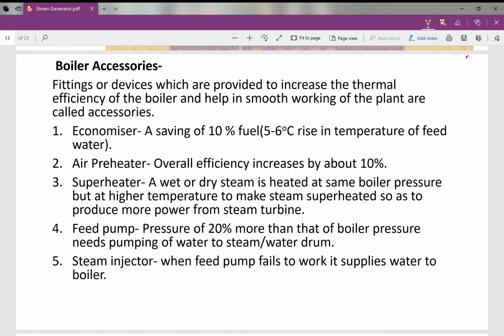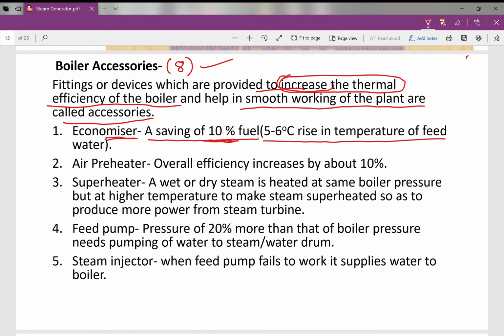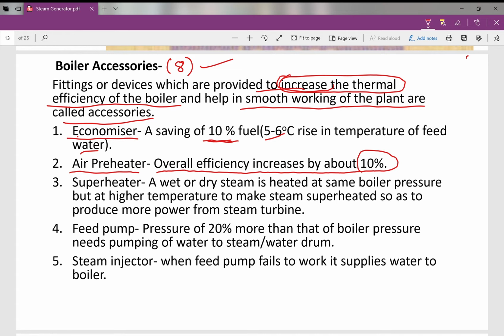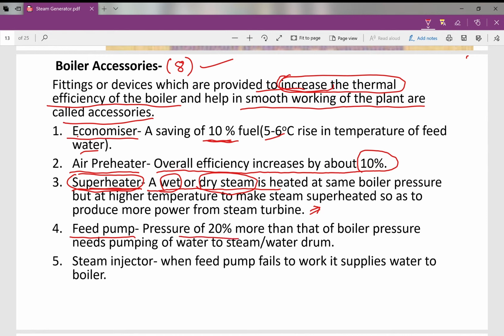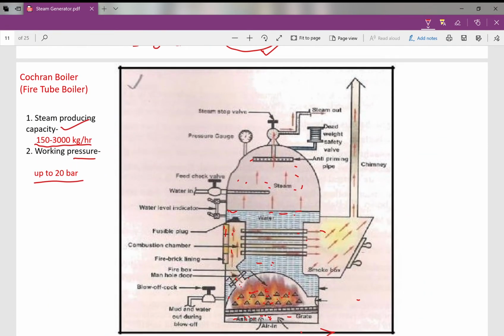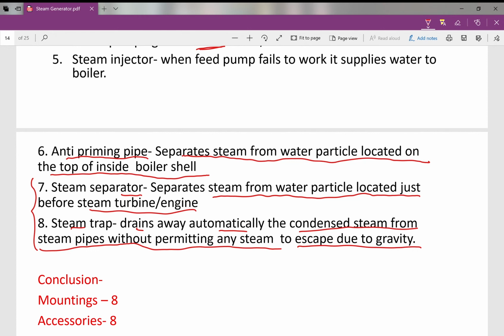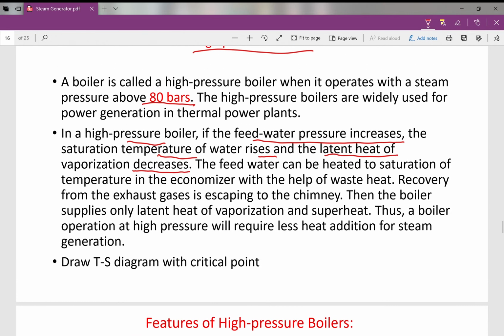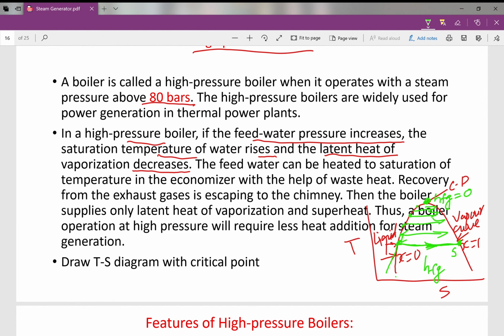Steam Generator and boiler performance part 3